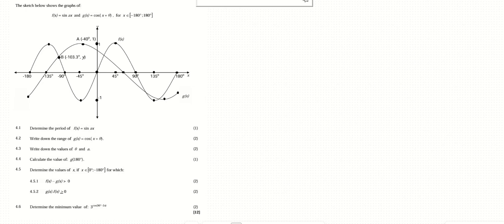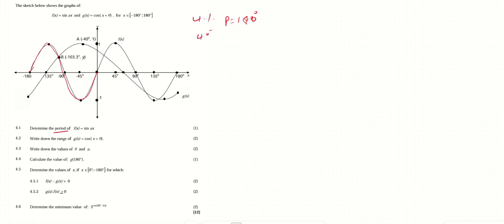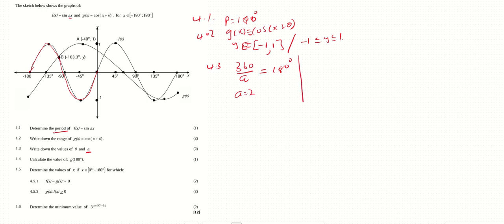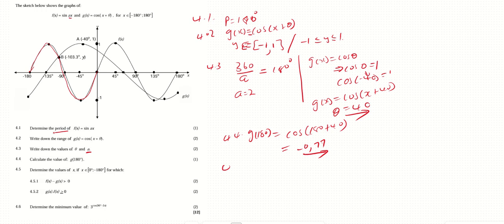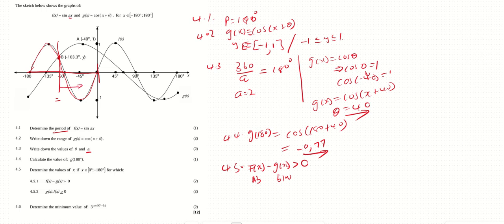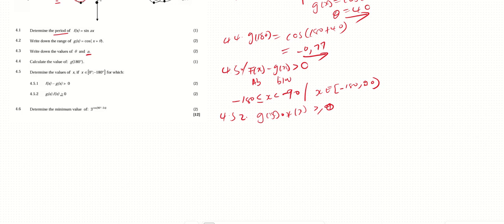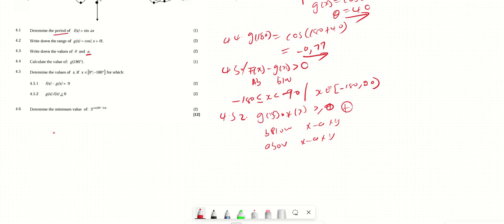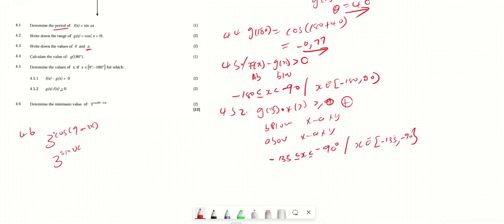trig functions grade 11